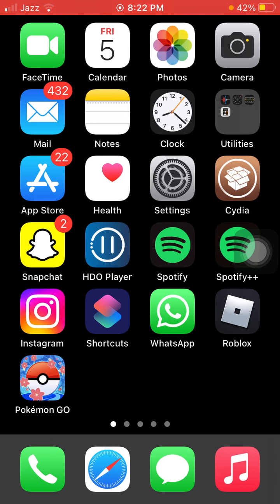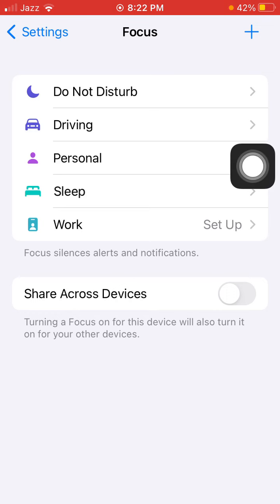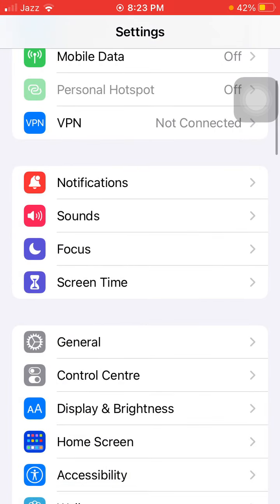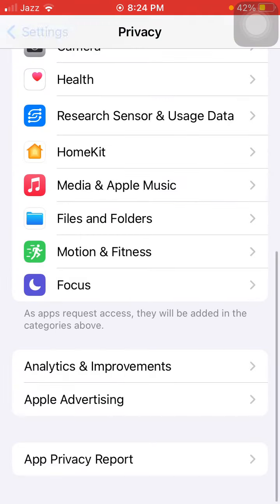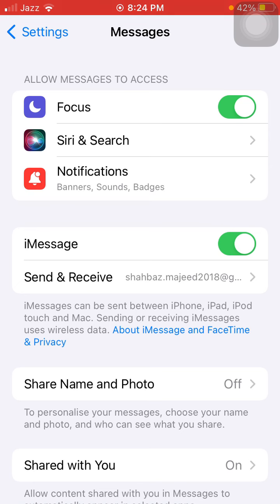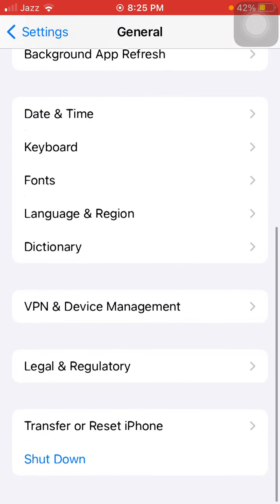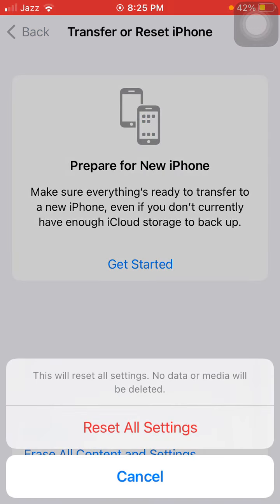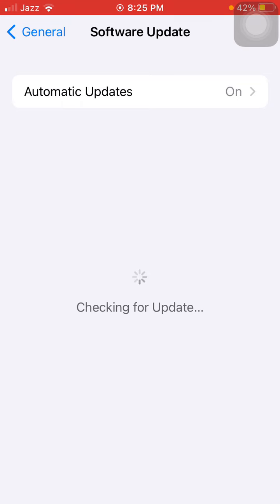How to Fix Share Focus Status Greyed Out on iPhone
share focus status not working
how to turn on share focus status
how to share focus status on imessage
why is my focus status disabled
focus syncing requires two-factor authentication
why won't it let me turn on share across devices
how to turn on share across devices
how to turn off share focus on iphone